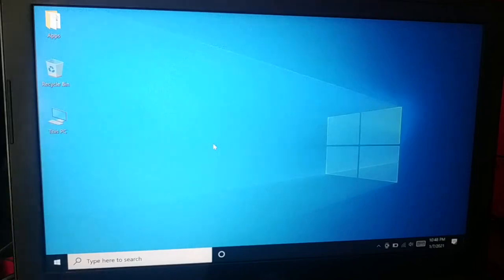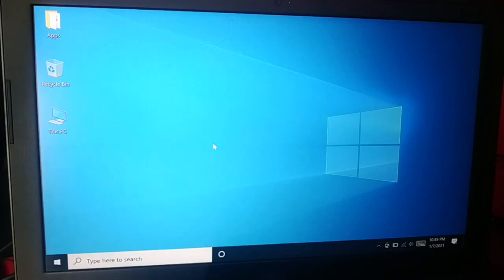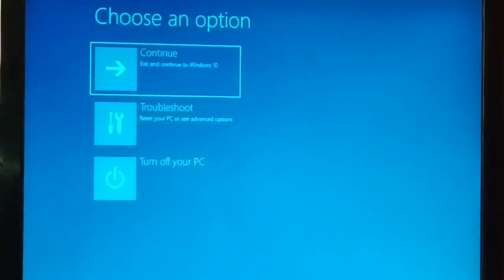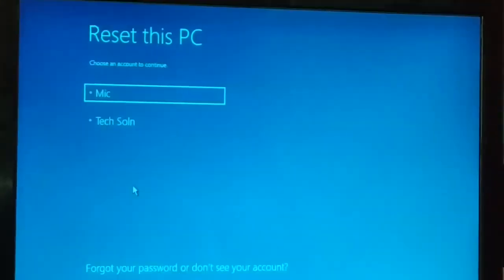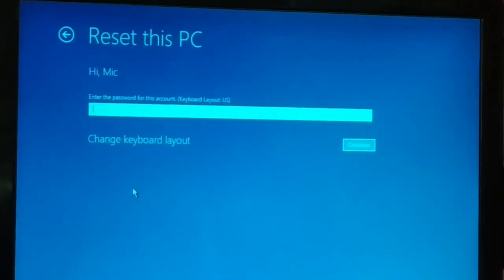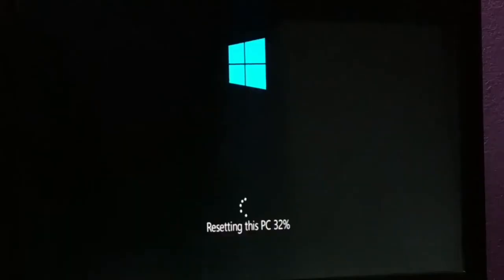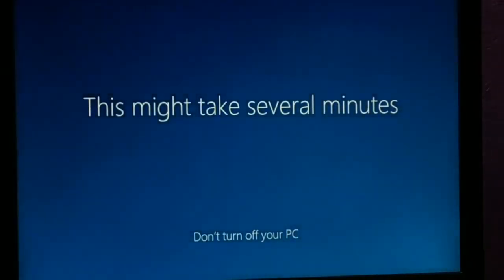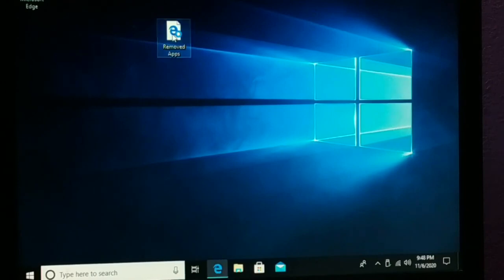how to fix Windows 11, 10 Automatic Repair Loop, Fix Easy Way